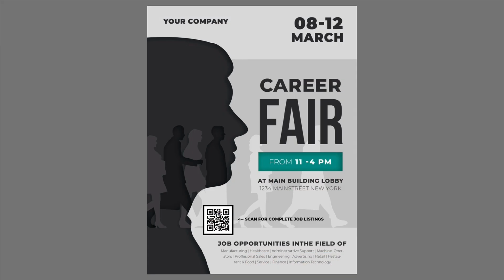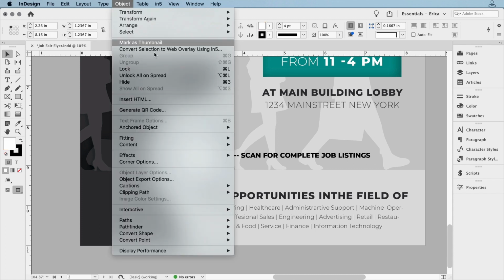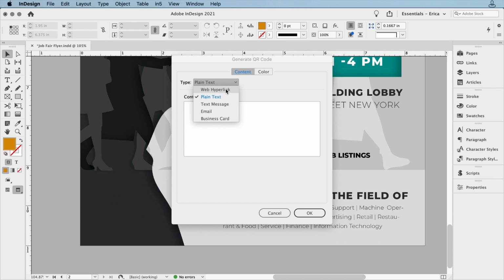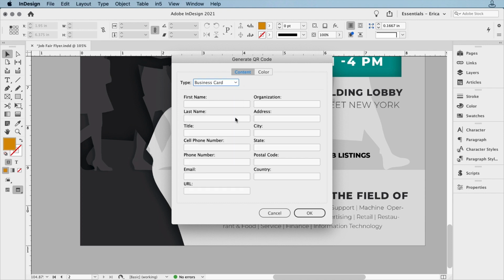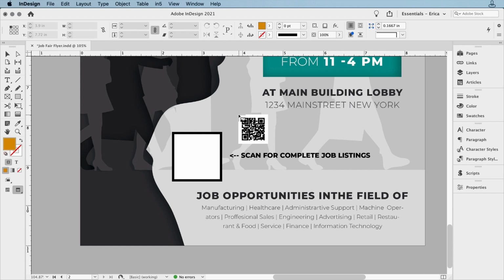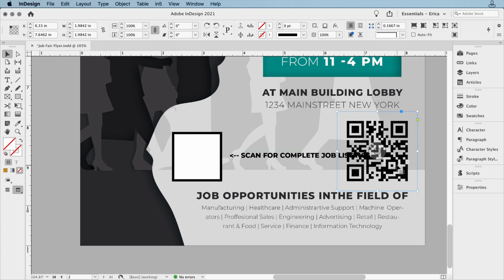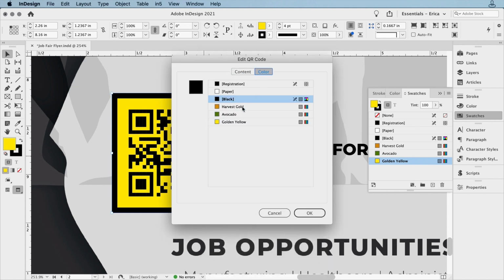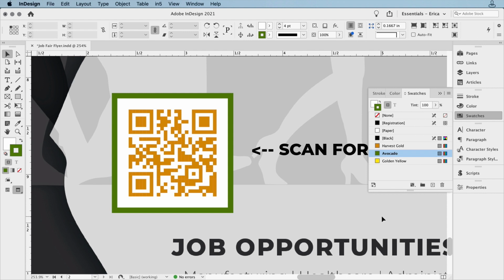How to Add a QR Code to a Flyer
A QR code makes it easy for people who read your flyer to find you online and do business with you. Learn how to add a QR code to a flyer in this InDesign tutorial. ► Download Unlimited Stock Photos, Fonts & Templates with Envato Elements

Here's what you'll learn:

Introduction: 00:00
Tutorial start: 00:30
Create the QR code: 01:04
Place the QR code: 02:23
Modify the QR code and frame: 03:07
Check the QR code: 03:51
Wrap up: 04:09

Read more on How to Create a QR Code in InDesign on Envato Tuts+

Envato Tuts+
Discover free how-to tutorials and online courses. Design a logo, create a website, build an app, or learn a new skill